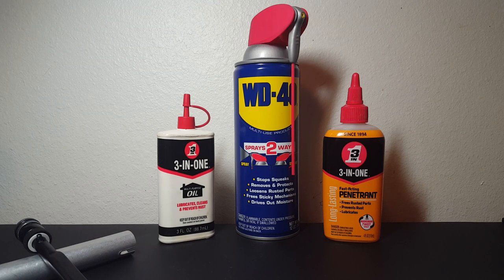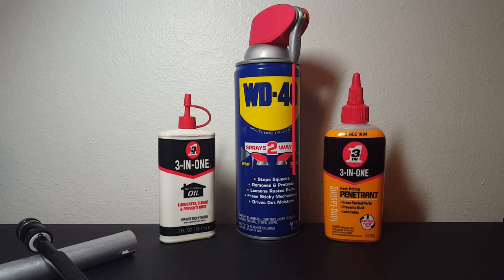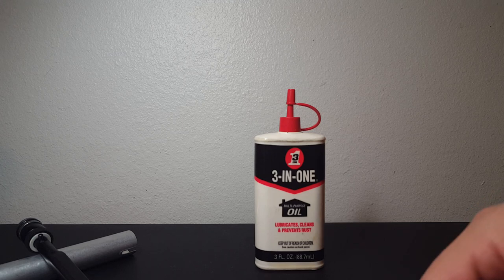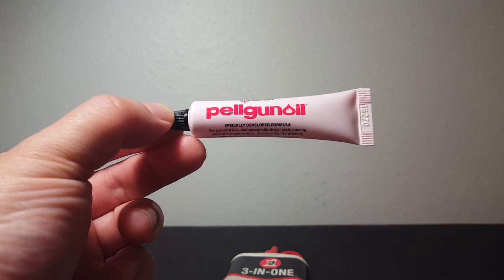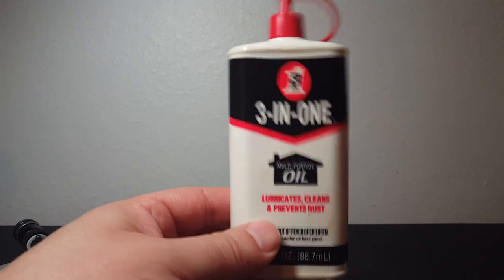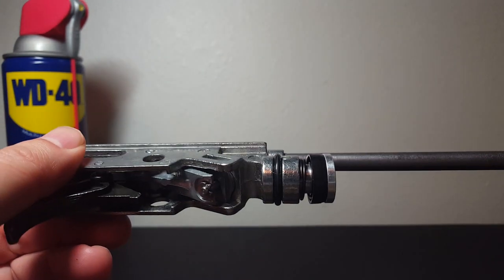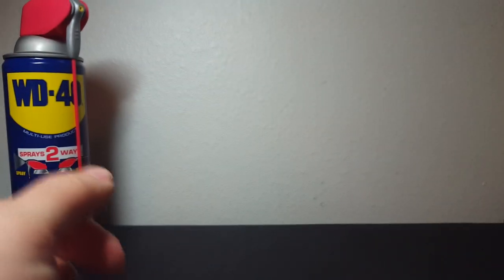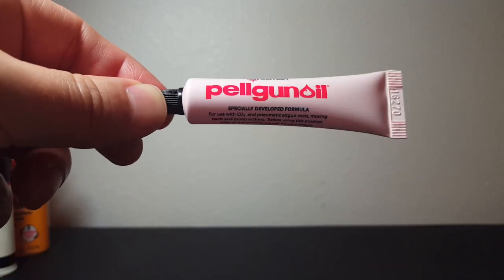Daisy 880: Wrong Lube Aftermath